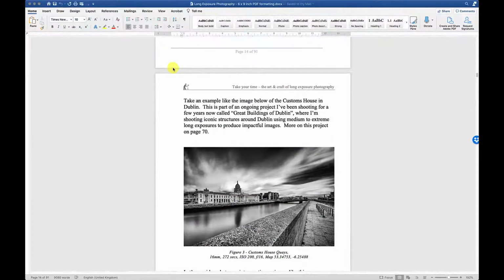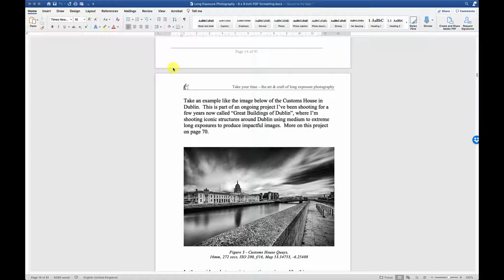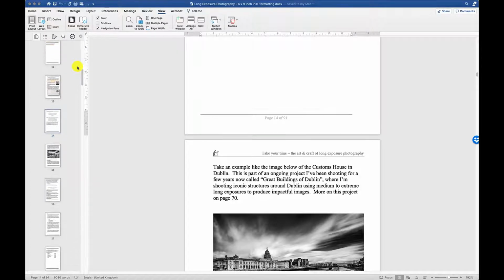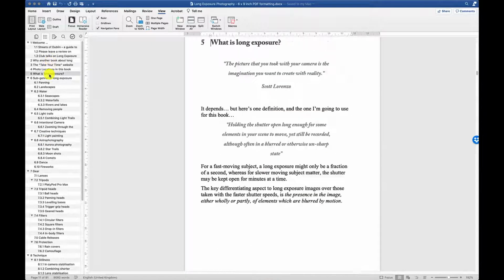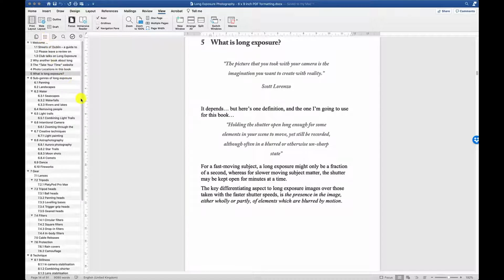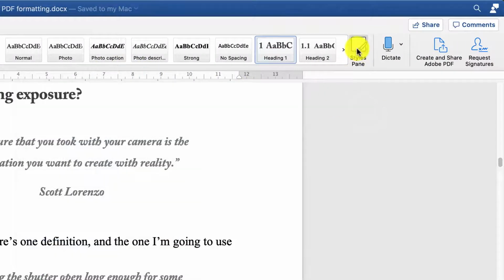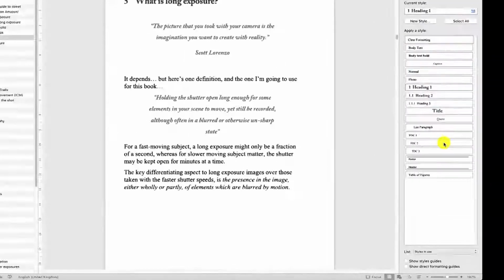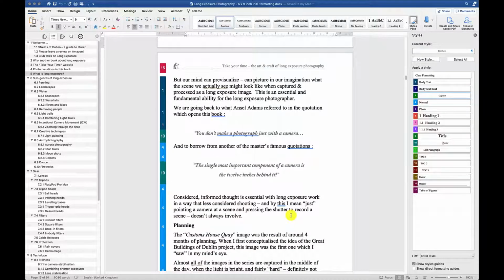Business tools tips'n'tricks #1 Setting up your Word editing workspace optimised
A quick tip on how to set up an optimal workspace in Microsoft Word when creating long-form documents such as a book.